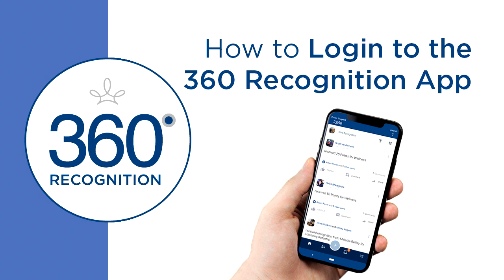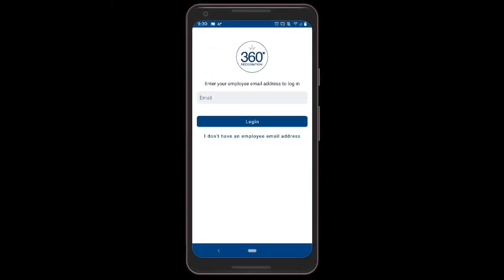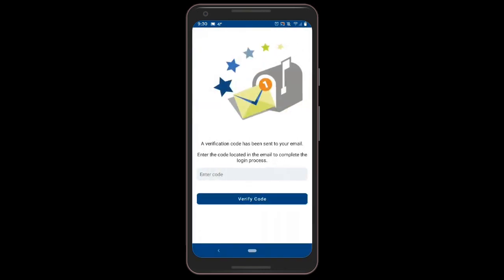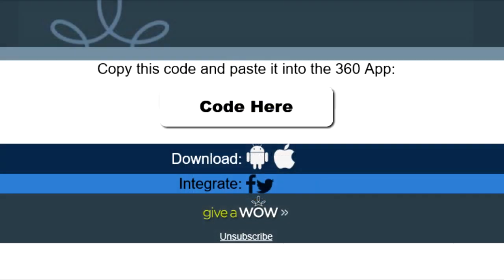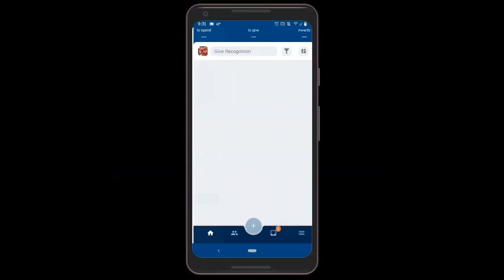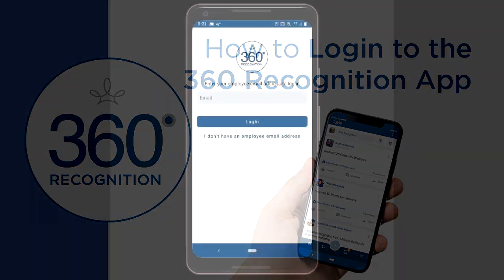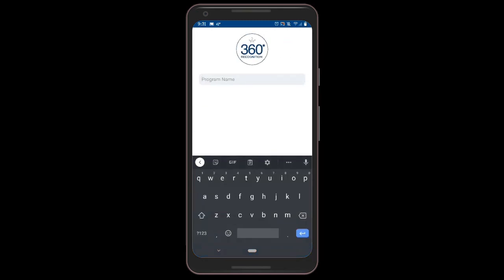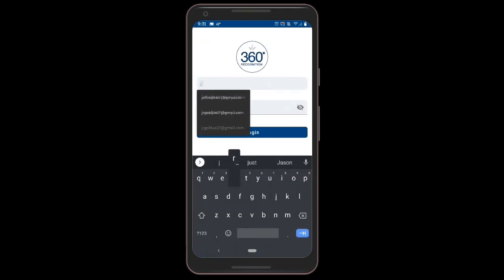How to Login to the 360 Recognition 3.0 App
The 360 Recognition app from Terryberry makes it easy to give coworkers recognition anytime and anywhere. Giving recognition for employees’ contributions is the most effective way to increase employee engagement in the workplace.